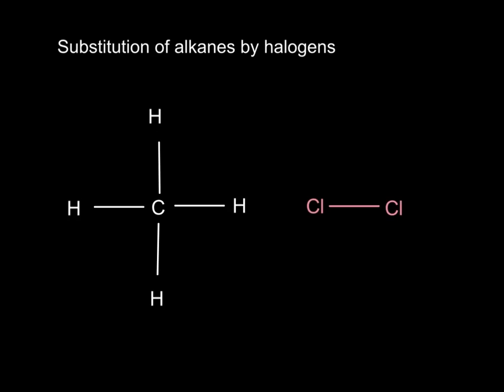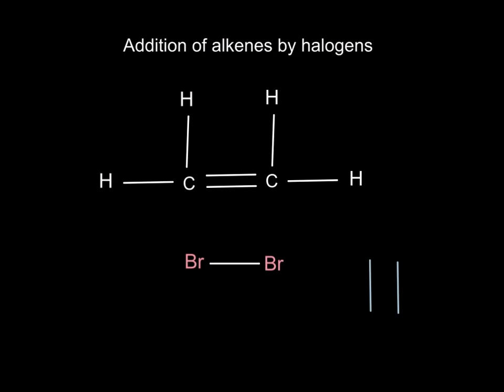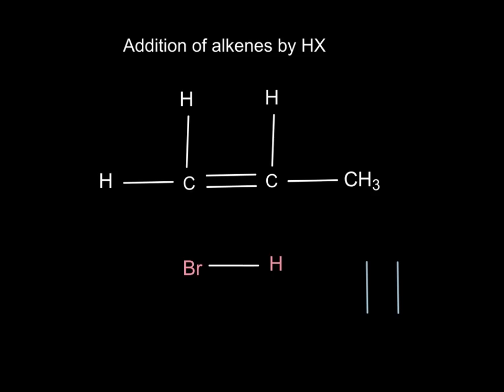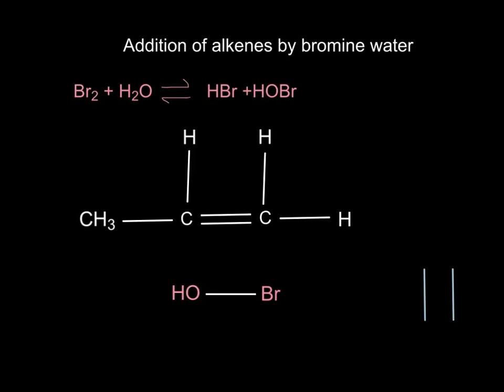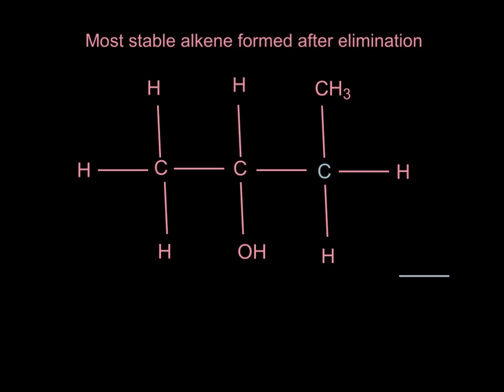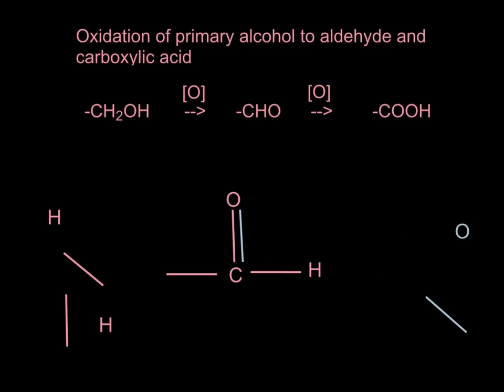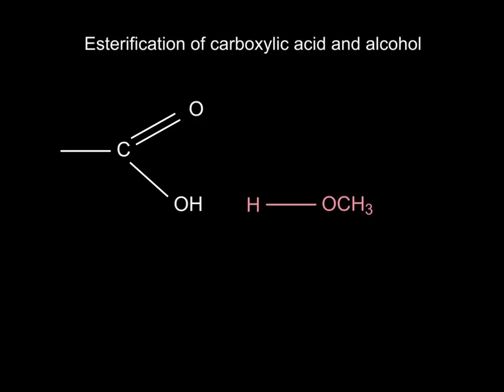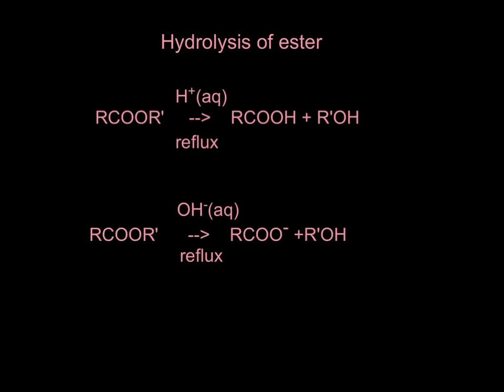Organic Reaction Eng